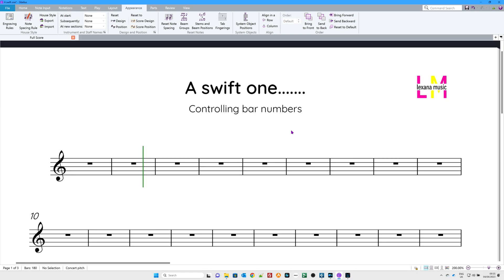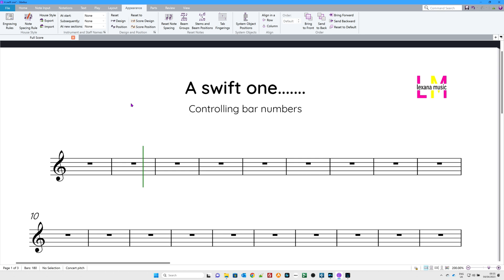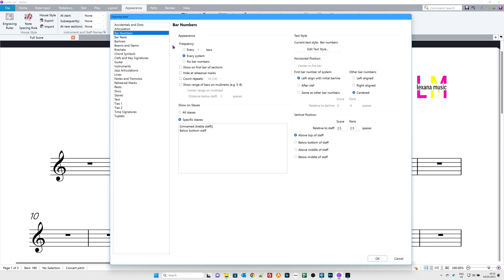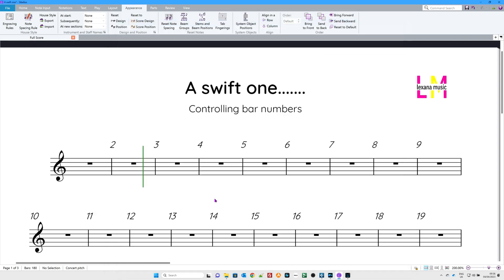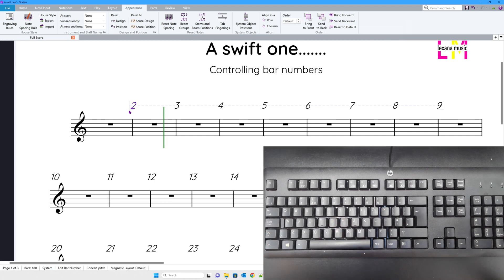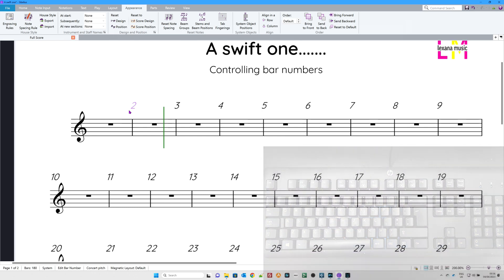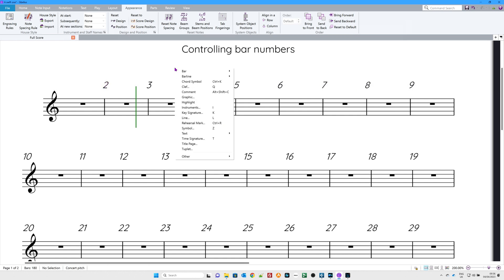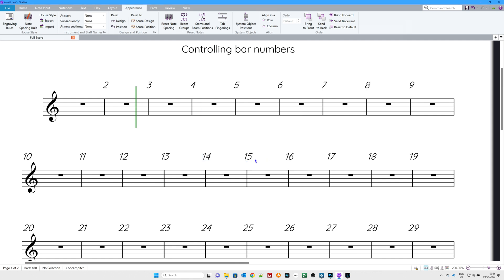SIBELIUS: How to edit and control bar numbers using Sibelius software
Brief video showing to how to edit and control bar numbers using Sibelius software.